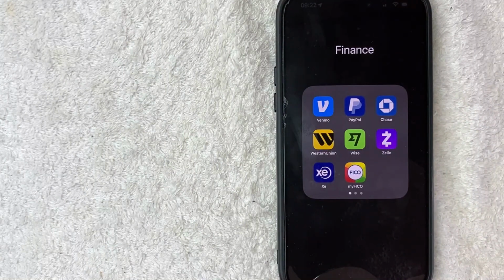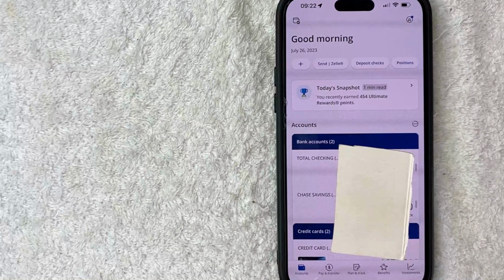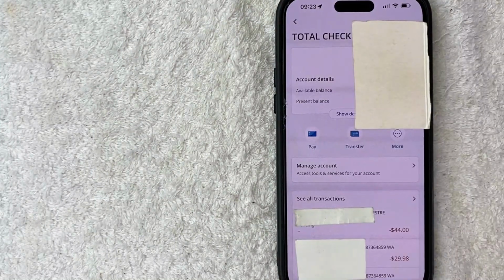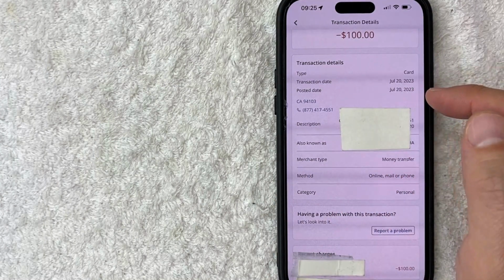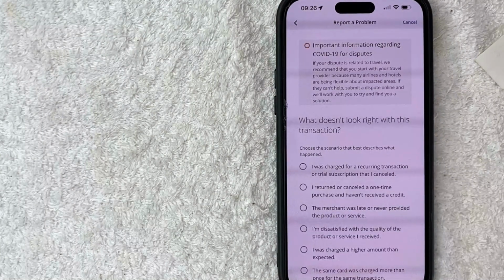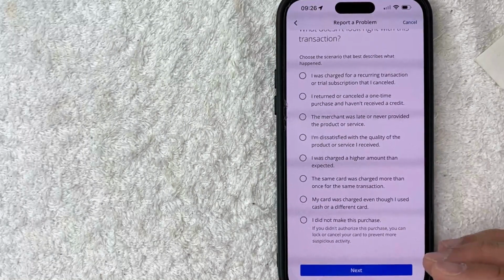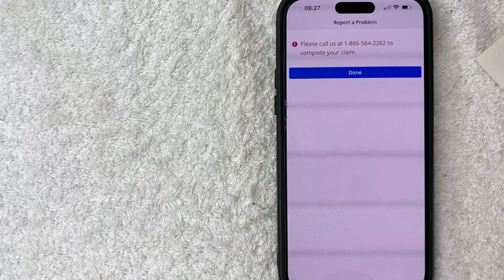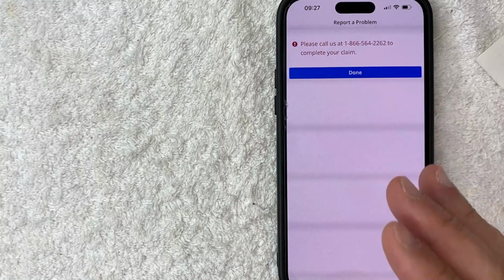✅ How To Dispute Chase Debit Card Transaction 🔴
About This Video:

JPMorgan Chase Bank, N.A., doing business as Chase, is an American national bank headquartered in New York City, that constitutes the consumer and commercial banking subsidiary of the U.S. multinational banking and financial services holding company, JPMorgan Chase.